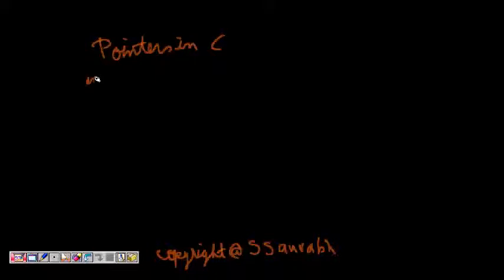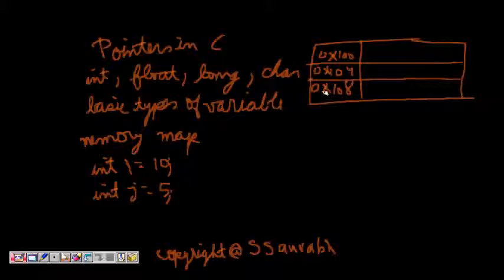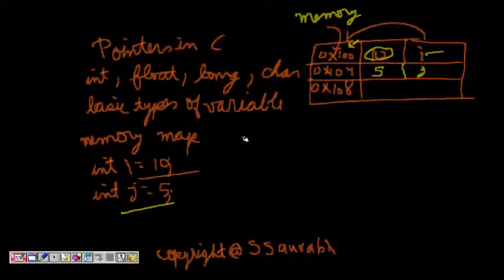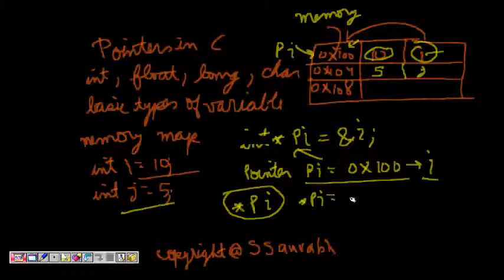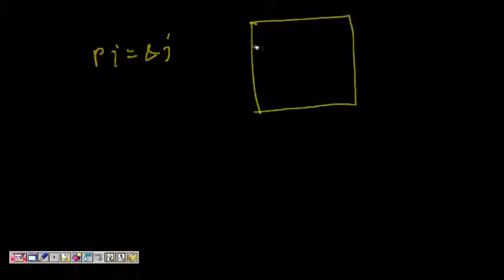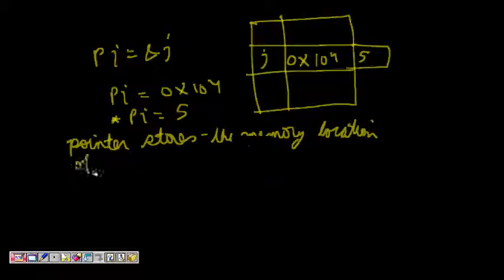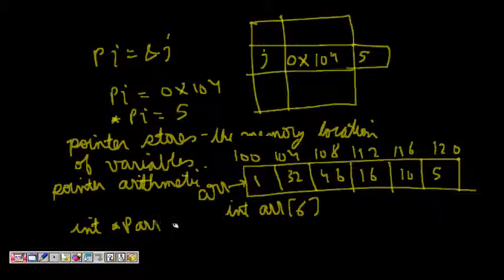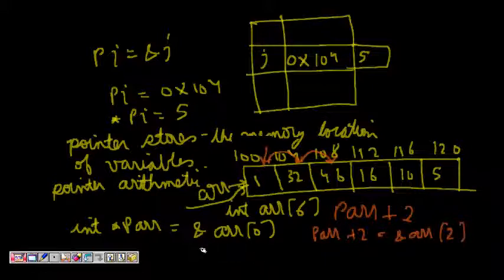C Programming: Basics of Pointers (Ampersand, Star Operator, Memory)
This lecture is on basics of pointers where concept of pointers along with all its notation is explained.